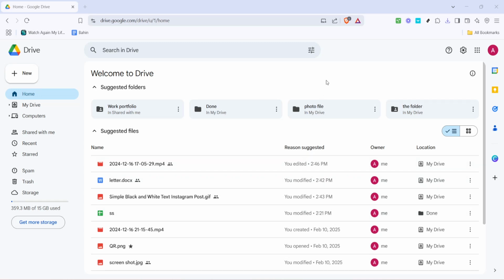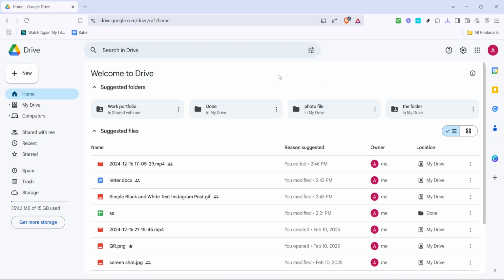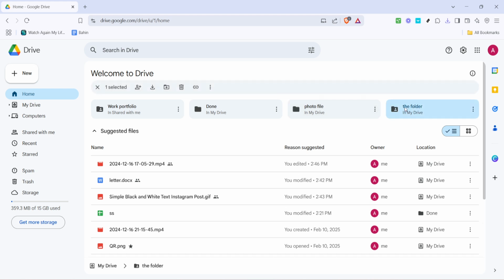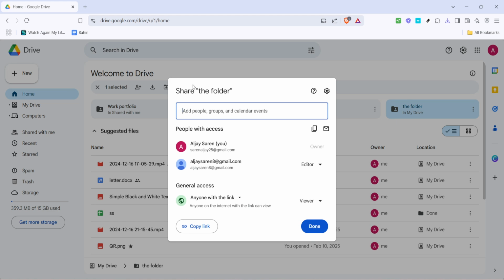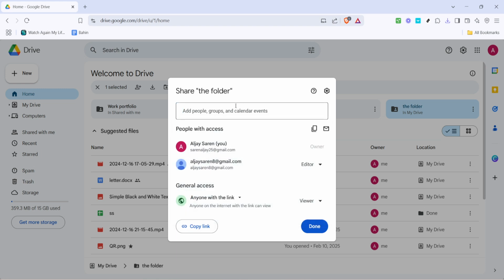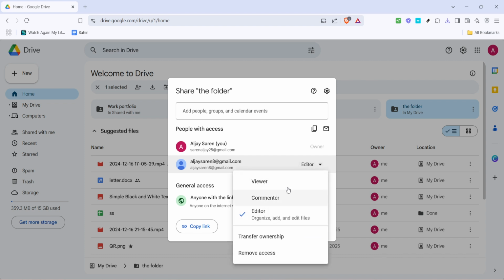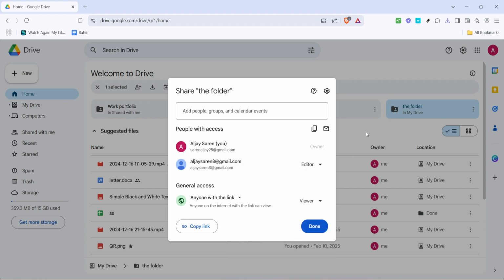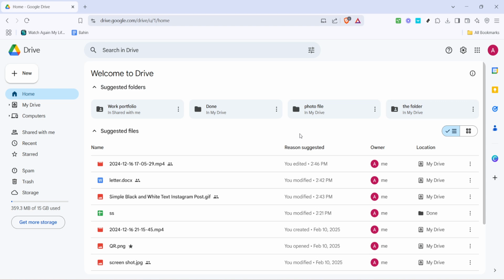How to Share Google Drive Files and Folders Sharing Permissions in Google Drive (Full 2025 Guide)